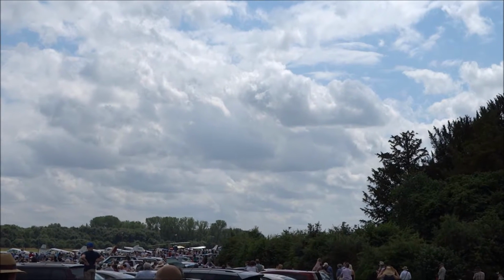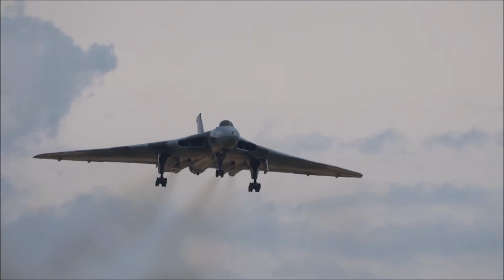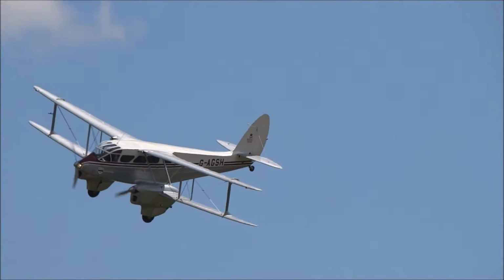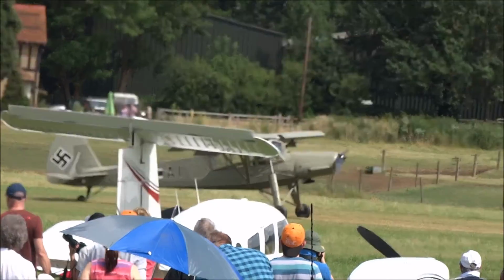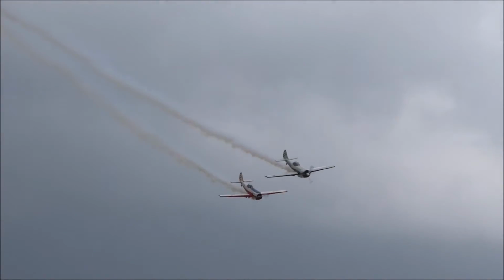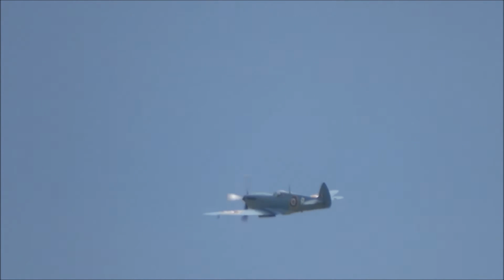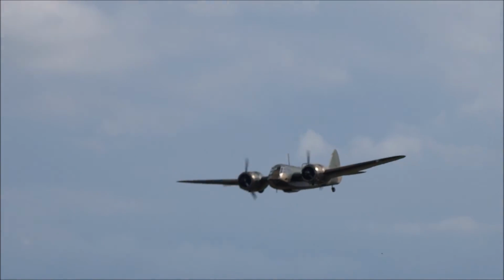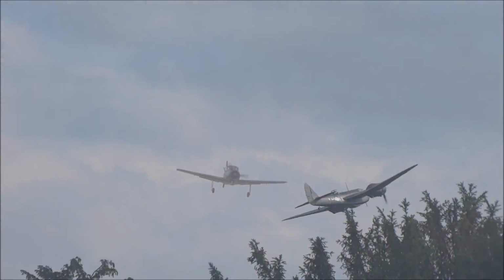Shuttleworth Collection Military pageant 5th July 2015 Air show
air show of vintage aircraft